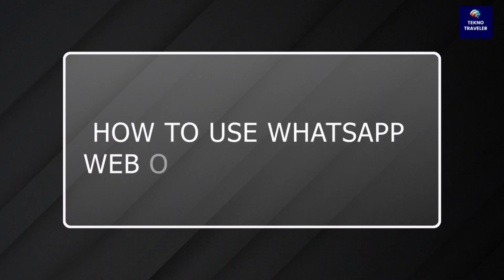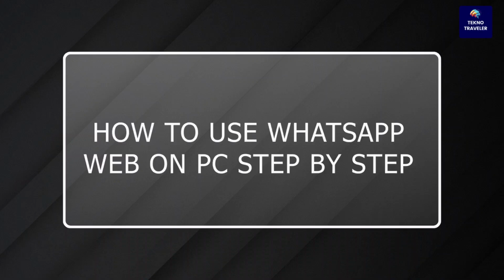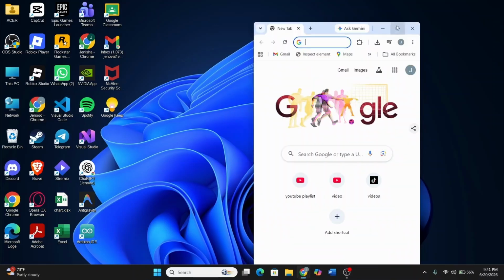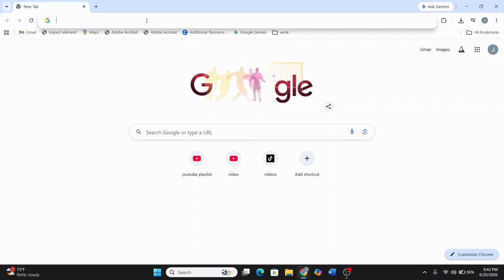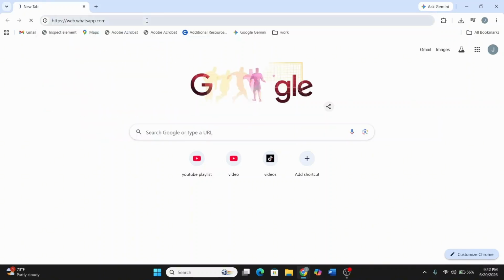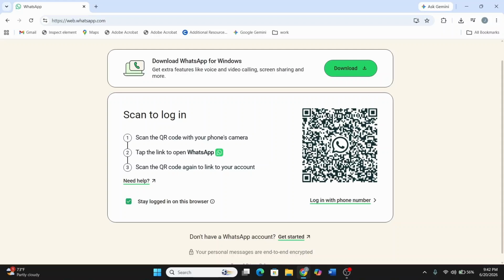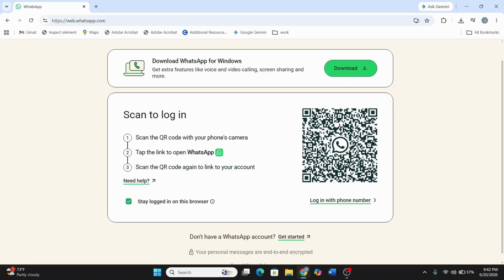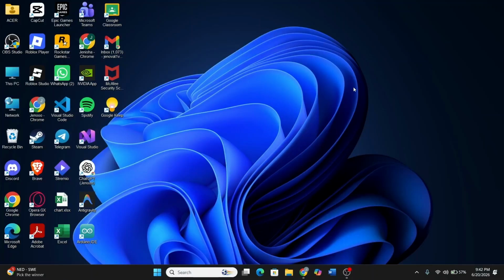How to Use WhatsApp Web on PC Step by Step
Welcome to our step-by-step guide on “How to Use WhatsApp Web on PC Step by Step”! If you want to access your chats on a computer, send messages from your browser, or sync your phone with your PC, this video is for you. We’ll show you how to use WhatsApp Web on PC, log in to WhatsApp Web, and connect your phone to desktop easily using Android and iPhone.

From scanning QR codes to managing chats on a larger screen, these tips will help you use WhatsApp Web smoothly for daily communication, work, and personal messaging.

In this video, we will show:

How to log in to WhatsApp Web using QR code
How to connect WhatsApp from phone to computer
How to send and receive messages on PC
How to stay logged in on WhatsApp Web

What you'll learn:

How to open WhatsApp Web in browser
How to scan QR code using WhatsApp
How to sync chats between phone and PC
How to manage WhatsApp messages on desktop
How WhatsApp Web features work